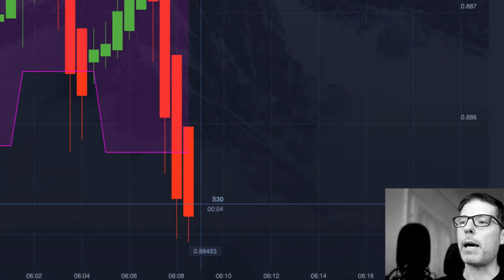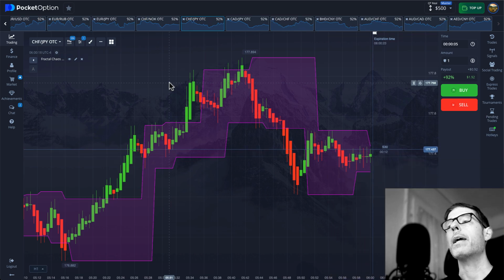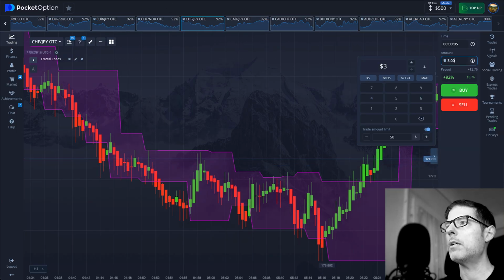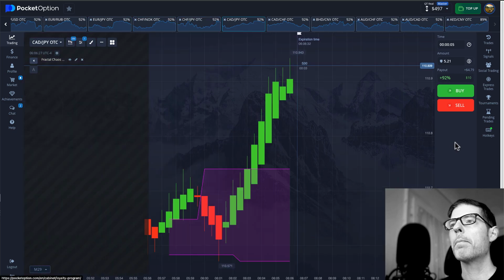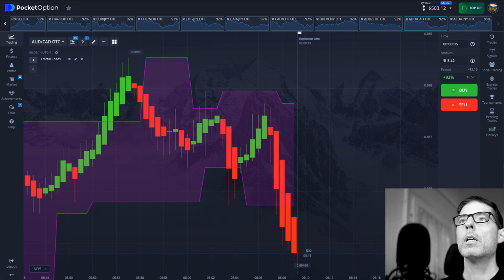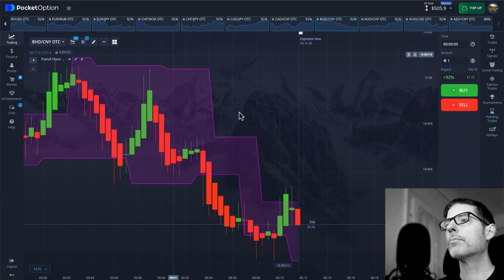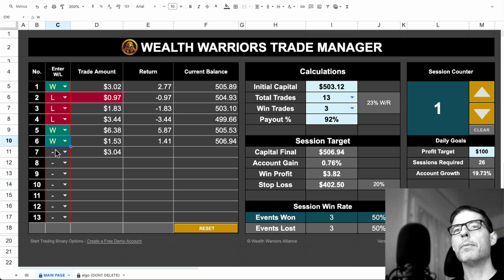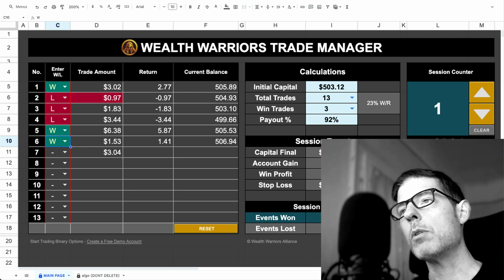Pocket Option Strategy Called ‘Pink Lady’… Feels Like a Cheat Code 😂